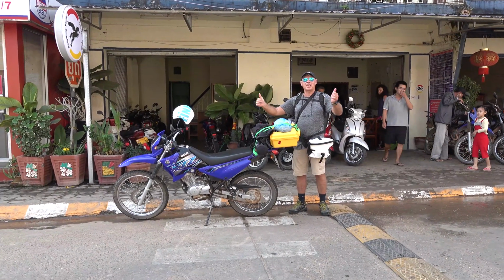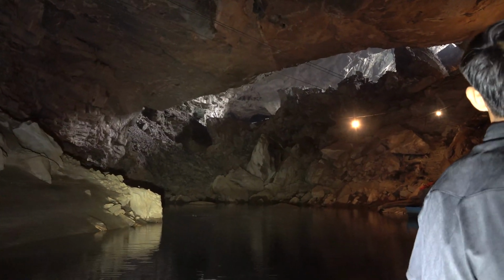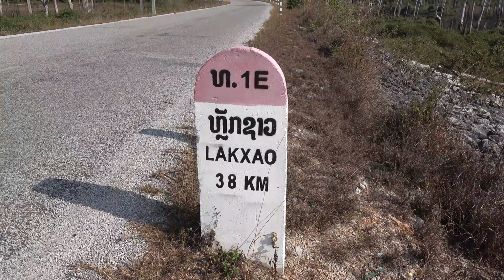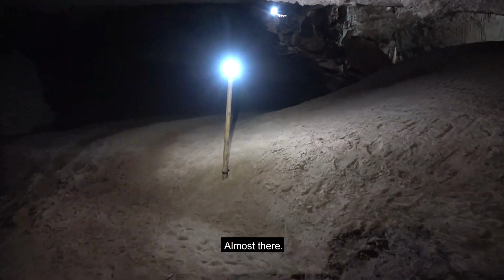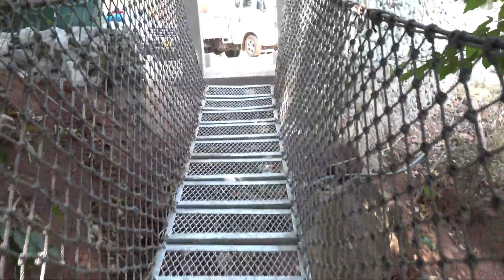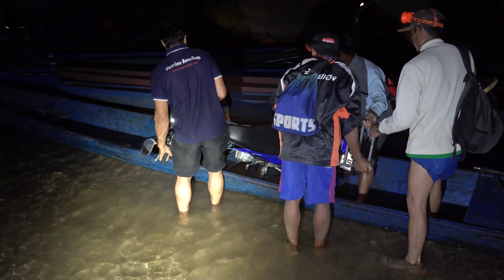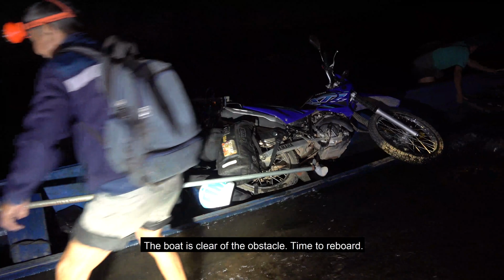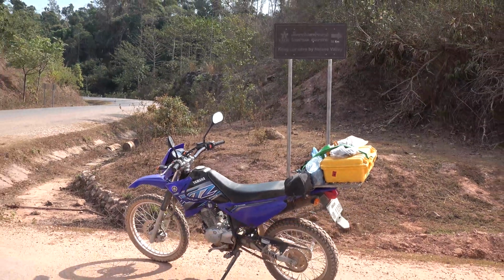THE THAKHEK LOOP & KONG LOR CAVE: Discover Southeast Asia's best motorbike adventure tour.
Click the following links to download your FREE INTERACTIVE TRAVEL GUIDES for LAOS

Experience the Epic Thakhek Loop Tour in Laos — 4K Adventure & Travel Footage

Join us on a stunning 4K motorbike journey through the renowned Thakhek Loop in Khammouane Province, Laos. This off-the-beaten-track adventure showcases some of Southeast Asia’s most breathtaking sights, including Nang Ene Cave, Sanseda Viewpoint, the Thalang Sunrise Boat Tour, Dragon Cave, Cold Springs, the Rock Viewpoint Zip-line Circuit, and the legendary Kong Lor Cave. Filmed during this exciting road trip, this video captures the essence of Laos’ scenic landscapes and hidden gems.

The Thakhek Loop has earned a reputation as one of Southeast Asia’s premier motorbike touring routes — no longer a rugged challenge thanks to fully sealed roads since 2016. Whether during the dry season or the wet monsoon season, this trip is now more accessible than ever. In fact, completing the loop at the end of the rainy season (October) offers the most spectacular views, especially of the lush rice fields just before harvest.

Covering a total of 442 km, I recommend taking at least 4 days to fully enjoy the attractions without feeling rushed. Highlights include exploring Kong Lor Cave, zip-lining at Rock Viewpoint, and soaking in the serene beauty of Laos’ karst landscapes. For beginners or those wishing a relaxed experience, extra time is advised, and an overnight stay in Na Hin Village is highly recommended.

Discover one of Southeast Asia’s best motorbike adventures with this high-quality travel video — perfect for travel enthusiasts and adventure seekers alike!

For the best INTERACTIVE TRAVEL GUIDES on Southeast Asia, go

MEGAWORLD ASIA: Southeast Asia’s OFF THE BEATEN TRACK SPECIALIST

MEGAWORLD ASIA: Your trusted resource for caving video's in Southeast Asia

This video was made using the SONY AX700 CAMCORDER and FENIX 15000 LUMENS LIGHTS

Megaworld Asia uses and recommends the following equipment for safe and enjoyable caving and hiking activities:

PETZL HELMENTS

FENIX RECHARGEABLE HEADLAMPS

SALOMON HIKING BOOTS

EARTH PAK WATERPROOF BACK PACKS

CASCADE HIKING POLES

CAVING & HIKING GLOVES